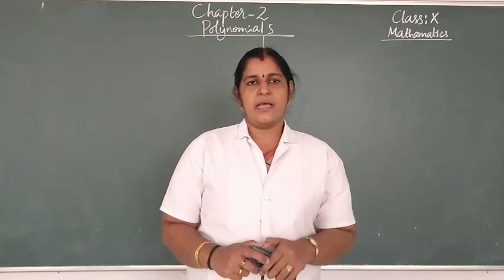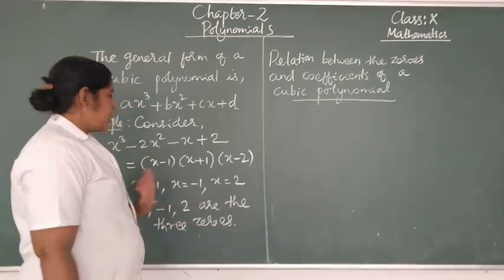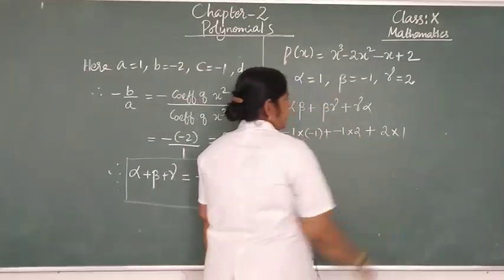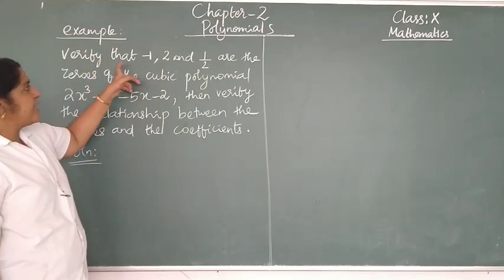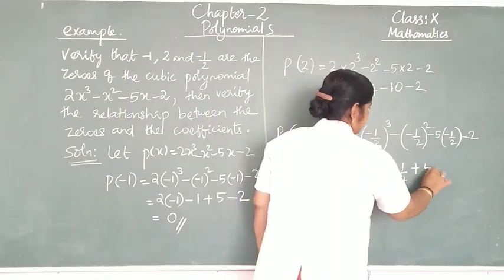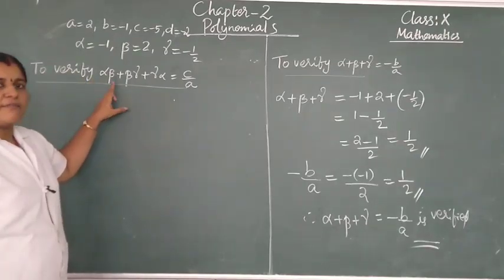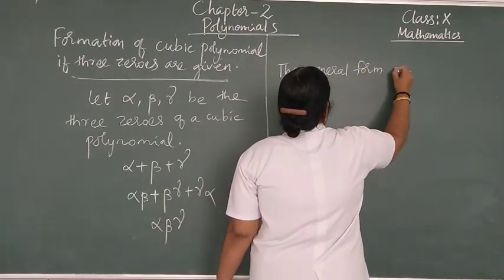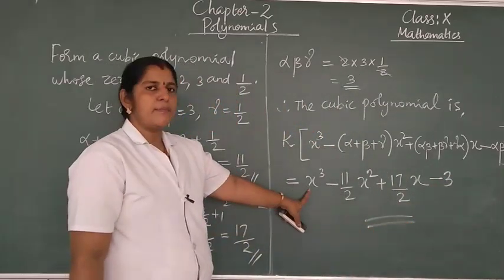CLASS X MATHS/Chapter -2 Polynomials / Cubic Polynomial and its formation / by BindhuNairJ